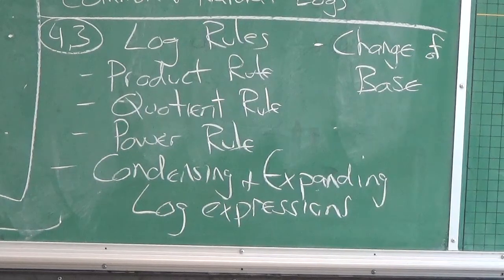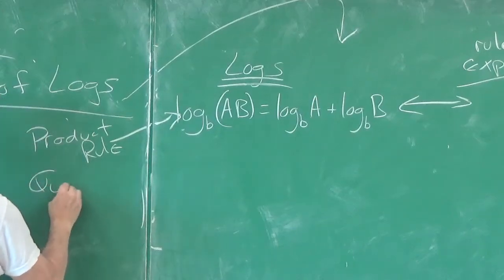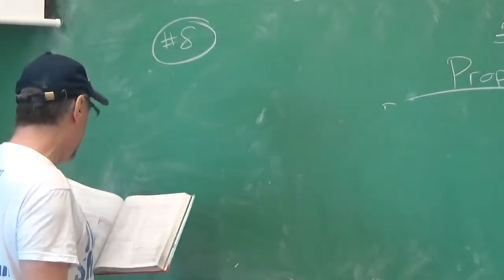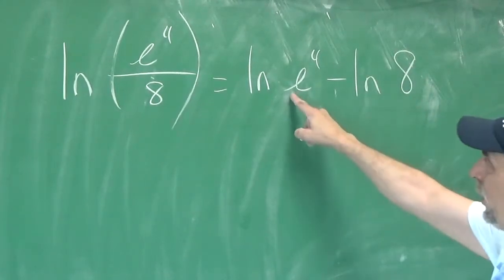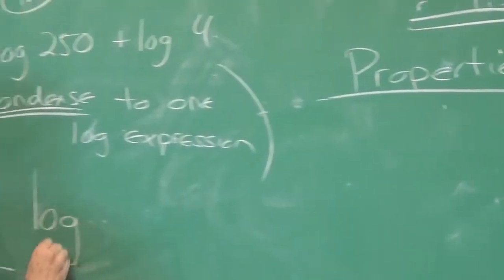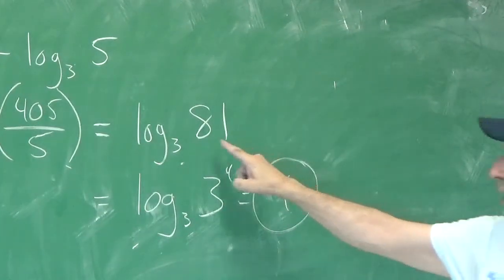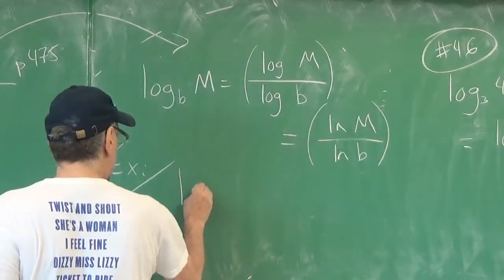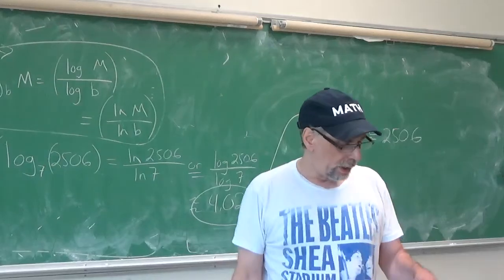PROPERTIES OF LOGARITHMS